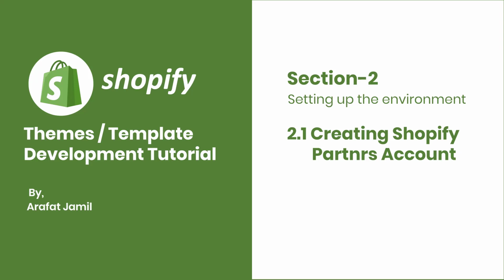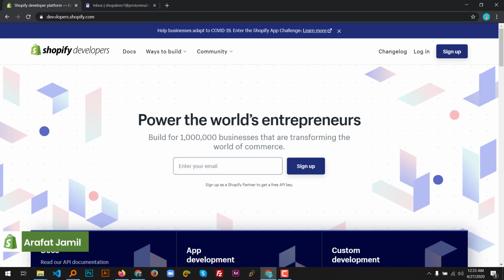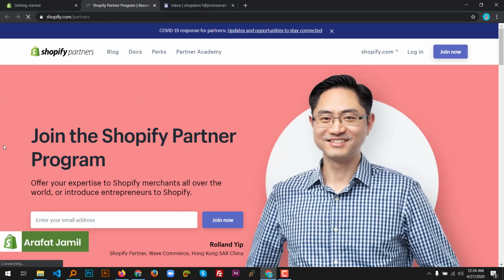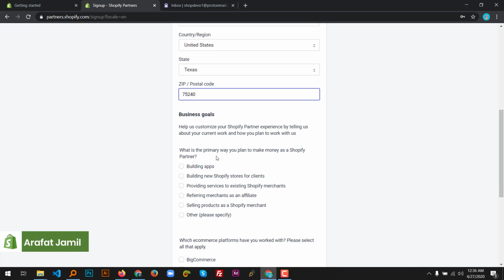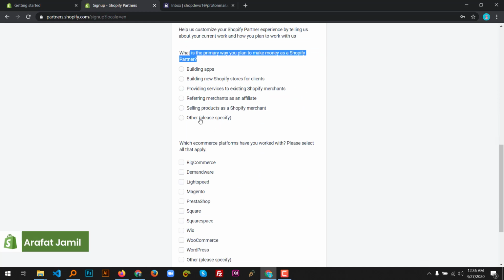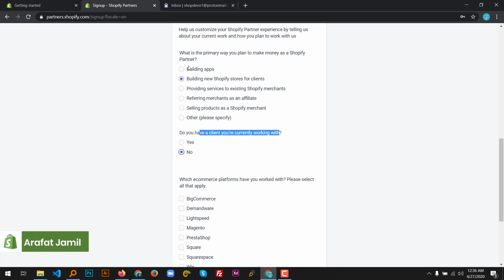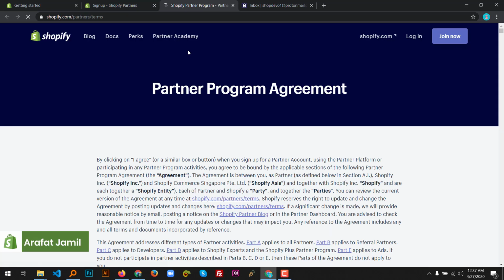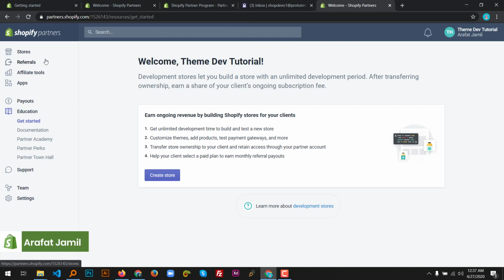2.1 How to create shopify partners account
This video is a part of a full Shopify theme development tutorial from Udemy.

Shopify partners account is a partners account from Shopify that is necessary if you want to help merchants solve their solutions, or create apps and themes with Shopify, even becoming an affiliate with Shopify, you will need to create an account with Shopify partners.